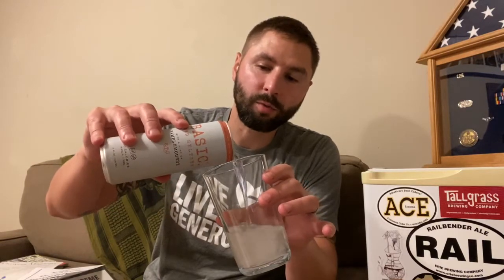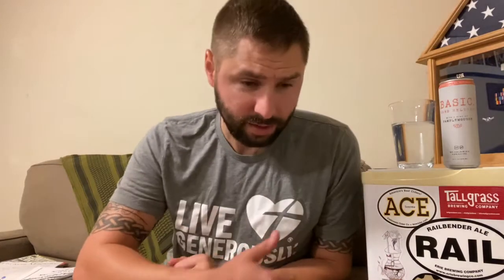Basic Hard Seltzer Pamplemousse